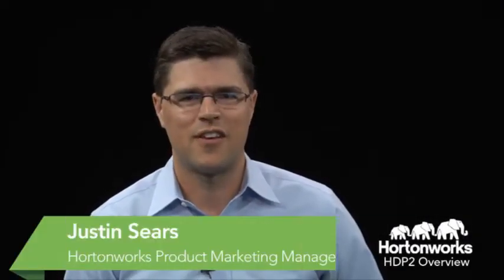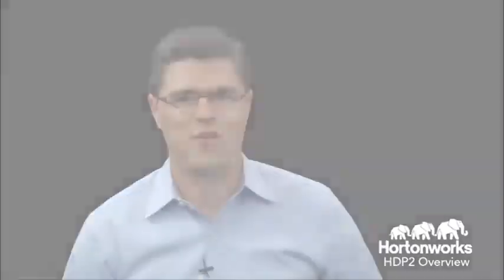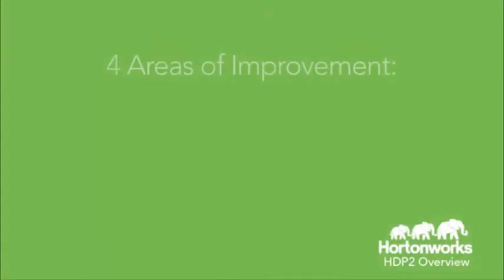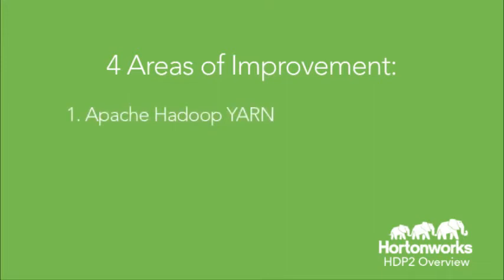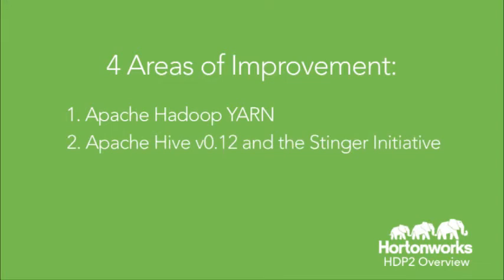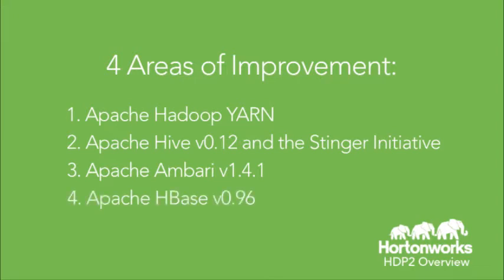An Introduction to Hortonworks Data Platform 2.0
Join Hortonworks VP Products, Bob Page, and Product Marketing Manager, Justin Sears as they discuss the features and innovation of Hortonworks Data Platform 2, the only 100% Open Source distribution of Apache Hadoop.